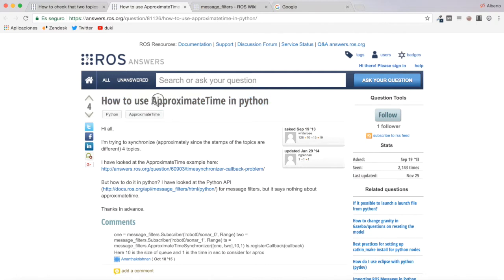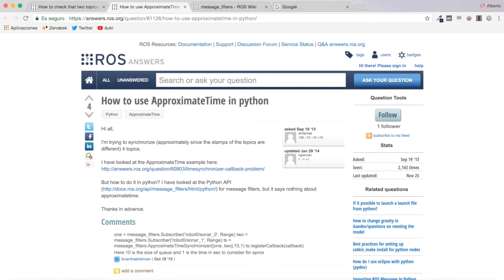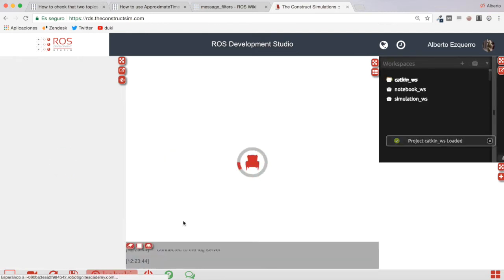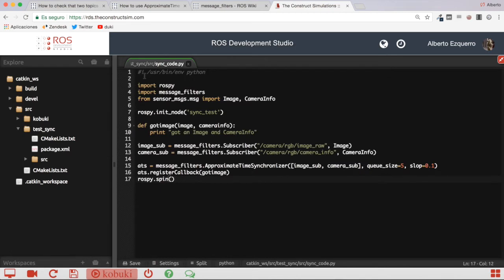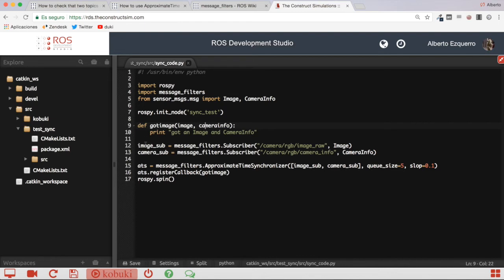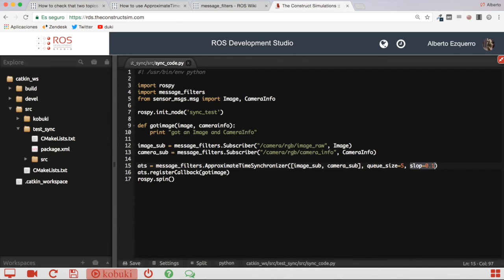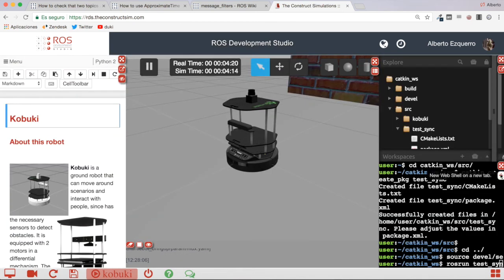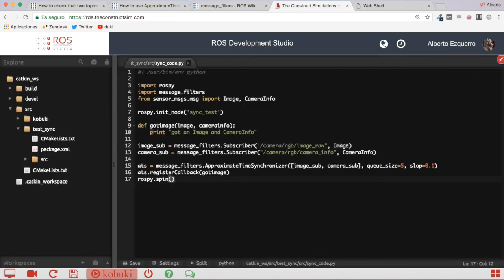[ROS Q&A] 071 - How to use ApproximateTimeSynchronizer in Python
Q: How to use ApproximateTimeSynchronizer in Python?

Q: How to check that two topics are synced?

A: Here you can see a very simple script that uses ApproximateTimeSynchronizer in Python.